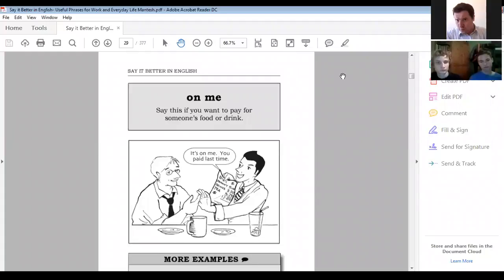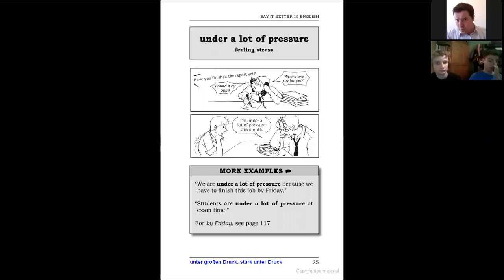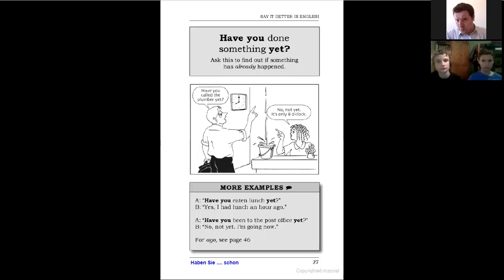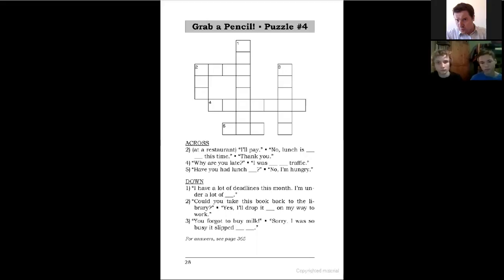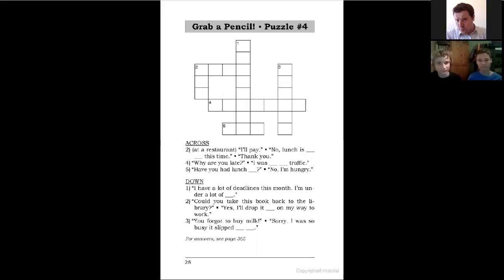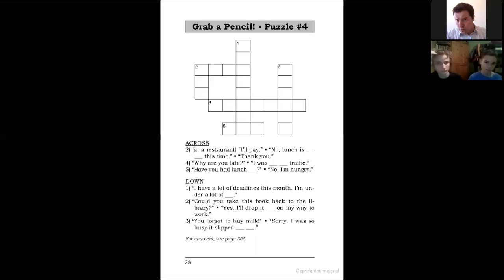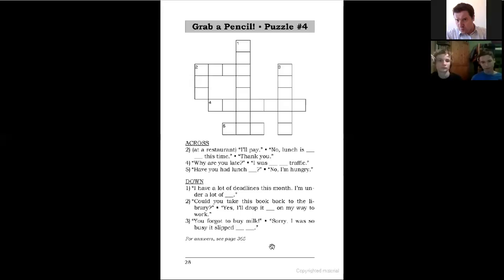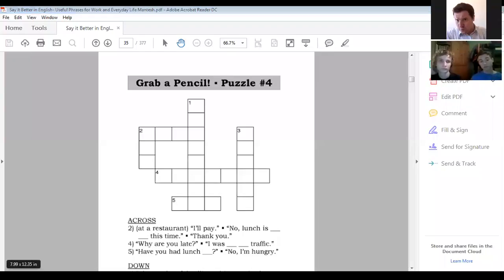Exercise from 'Say it Better in English' - Puzzle No. 4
Exercise with two teenage students from Slovakia.